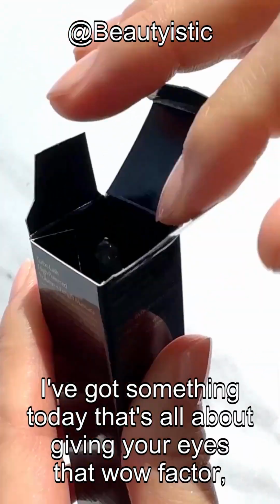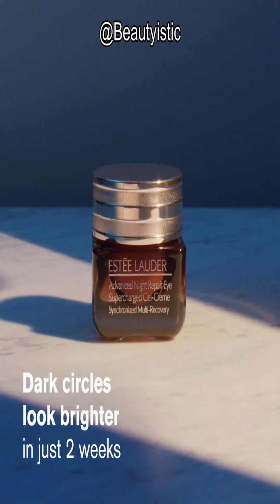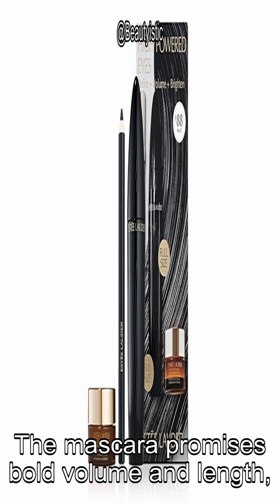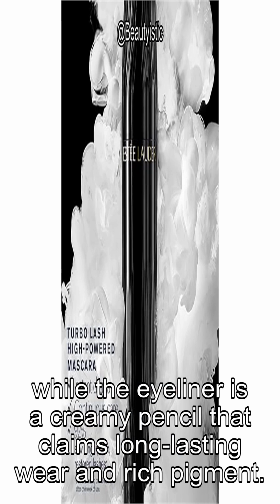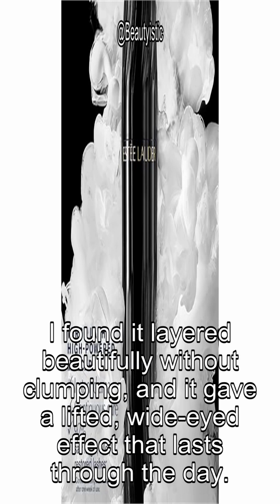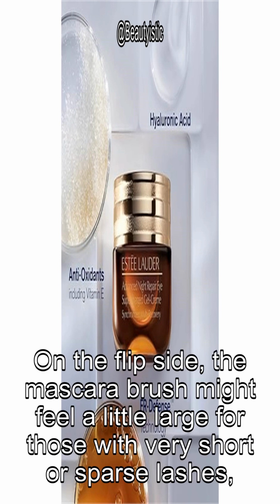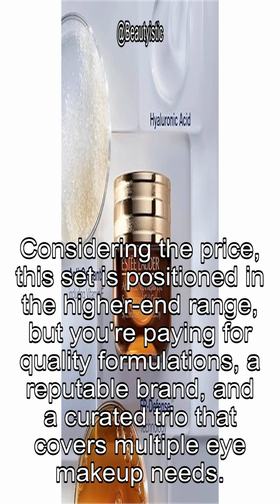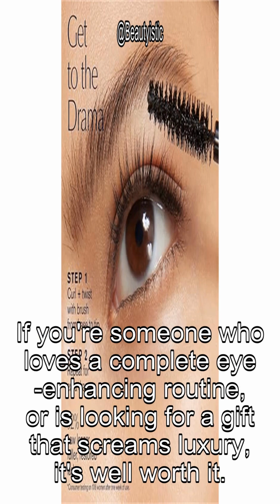Estée Lauder Turbo Lash Mascara 3-Piece Set Review: Does It Really Deliver?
Estée Lauder High Powered Eyes Turbo Lash Mascara 3 Piece Gift Set | Define + Volume + Brighten | Includes Mascara, Under Eye Cream, Eyeliner

Welcome to Beautyistic, where we dive deep into the world of beauty products to give you honest, expert insights you can trust. In this video, we’re exploring the Estée Lauder High Powered Eyes Turbo Lash Mascara 3-Piece Gift Set, a premium collection designed to define, volumize, and brighten your eyes. This set includes the Turbo Lash Mascara, Advanced Night Repair Eye cream, and the Double Wear Eye Pencil, offering a complete solution for enhancing your eye makeup routine while also caring for the delicate skin around your eyes.

We’ll break down each product in the set, examining how the mascara builds volume and length without clumping, how the eye cream hydrates and brightens under-eye areas, and how the eyeliner delivers rich, long-lasting color that stays put throughout the day. You’ll get a real-world perspective on how these products perform during everyday use, including tips on application and layering for optimal results.

By watching this review, you’ll learn whether this Estée Lauder gift set lives up to its claims, how it compares to other premium eye makeup products, and whether it offers good value for the price. If you’re looking for a luxurious, multi-functional set that combines high-performance makeup with skincare benefits, this video will help you decide if it’s the right choice for your collection.

Enjoyed this video? Share your own experiences in the comments—we love hearing how these products work for you. Whether you’re shopping for a gift or upgrading your own makeup routine, this review gives you all the insights you need to make an informed decision. Watch on to see how the Estée Lauder High Powered Eyes Turbo Lash Mascara 3-Piece Gift Set can elevate your eye makeup game while keeping your eyes nourished and radiant.